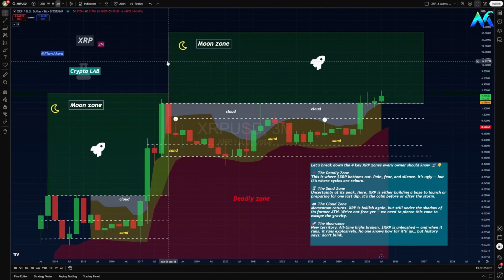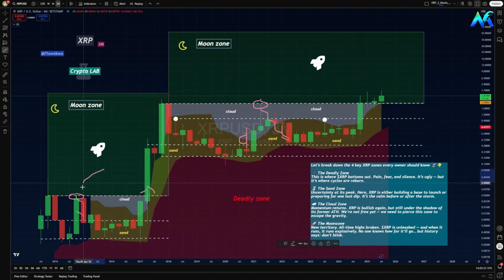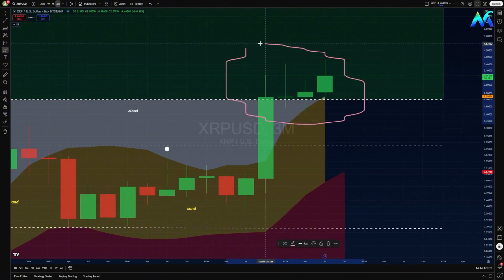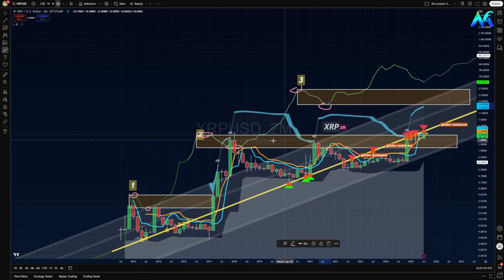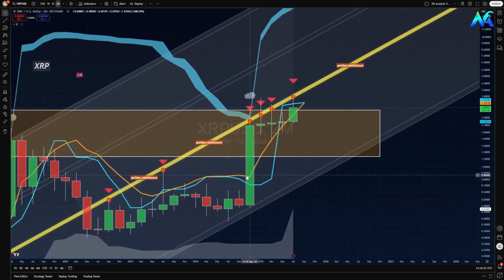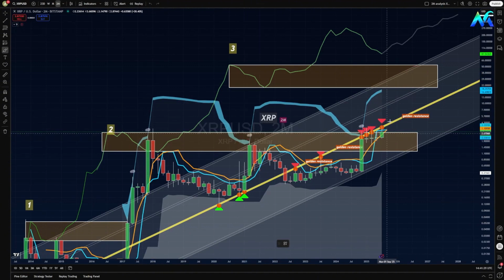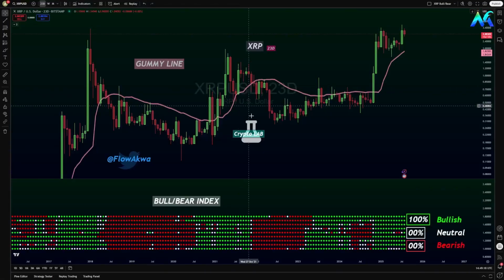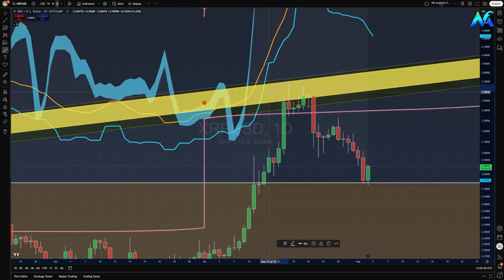XRP REALLY CRASHING ?🚨 THEY'RE WRONG AND HERE IS WHY ! HIDDEN FACTS !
Is XRP really crashing, or is there something bigger going on behind the scenes? 🚨 In this video, we dive deep into what's actually driving XRP's recent price movements.

✅ We'll uncover hidden market factors, examine insider insights, and debunk common myths spreading panic among XRP investors.

📈 Whether you're holding XRP, thinking about investing, or just curious about crypto, you can't afford to miss this breakdown!